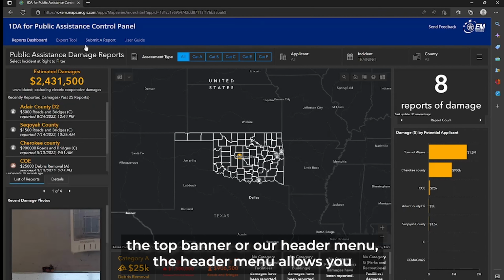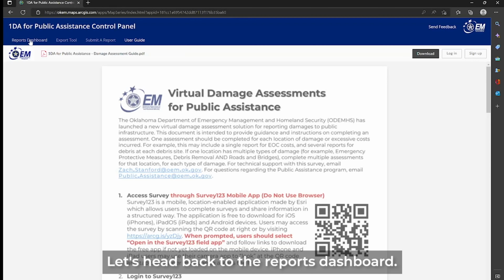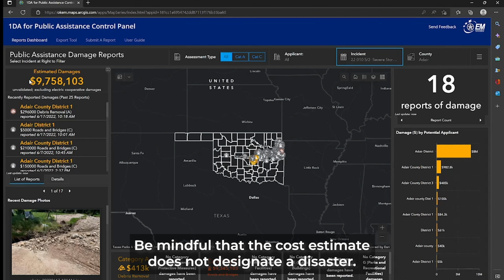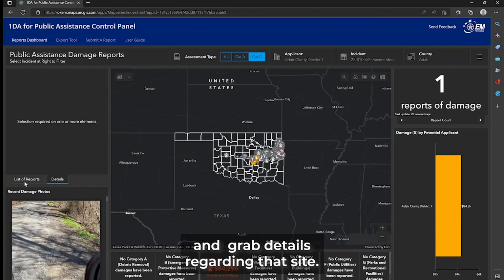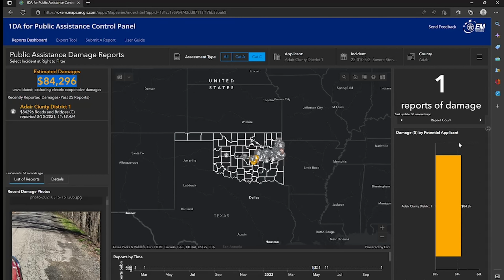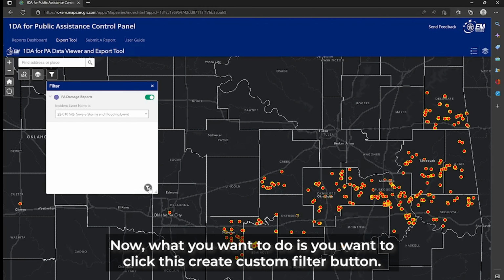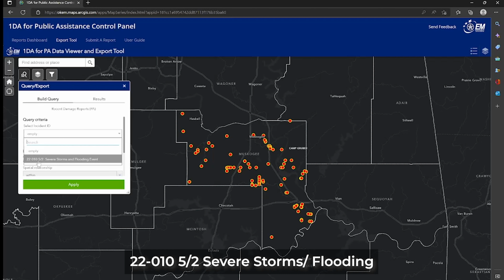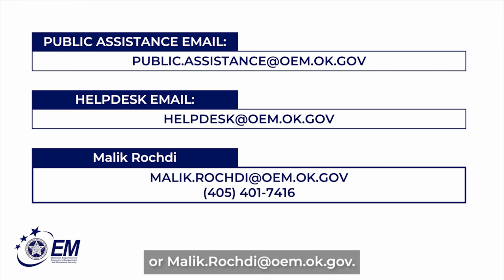How To Use the 1DA for PA Control Panel